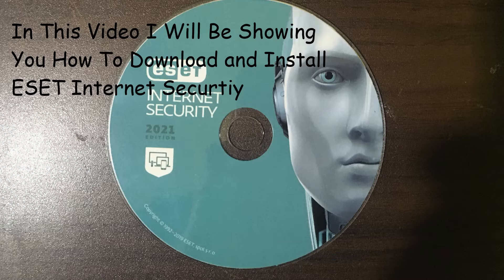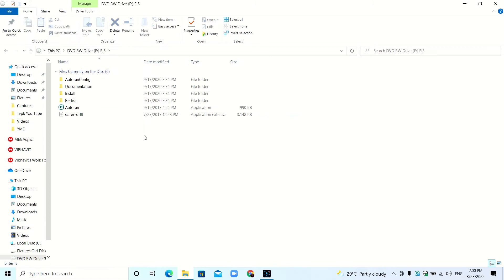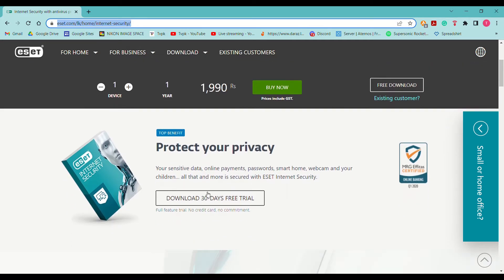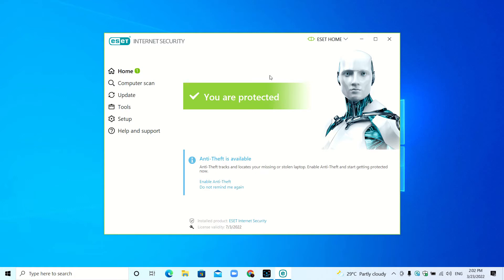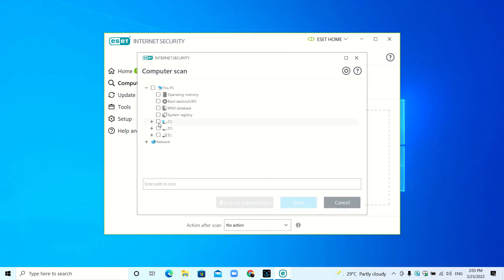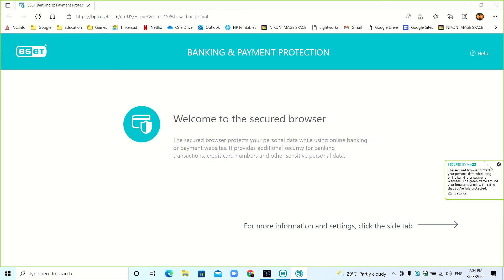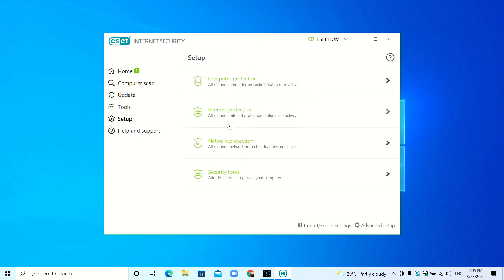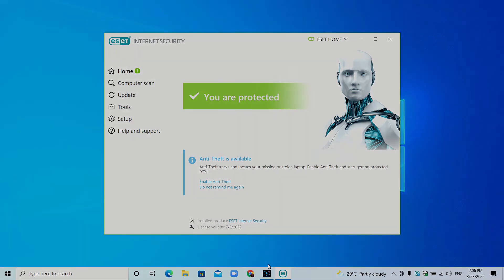How To Download And Install ESET Internet Security and Protect Your Devices.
I will give 2 ESET NOD32 Lisence Keys to the first two people who subscribes within 10days.

Hey Guys In This Video I Will Be Showing You How To Download and Install ESET Internet Security.